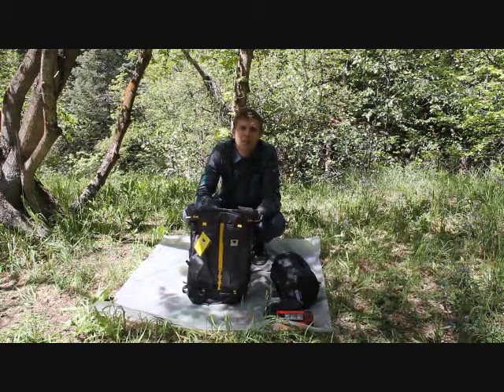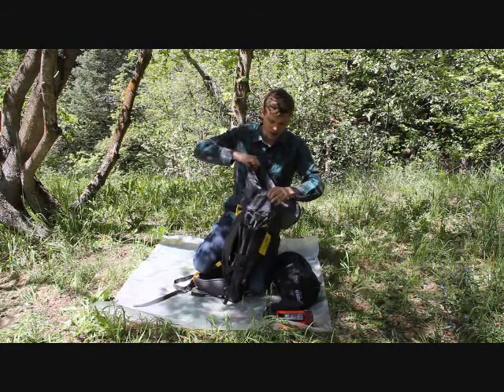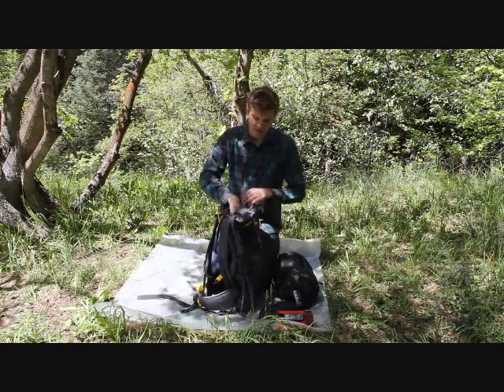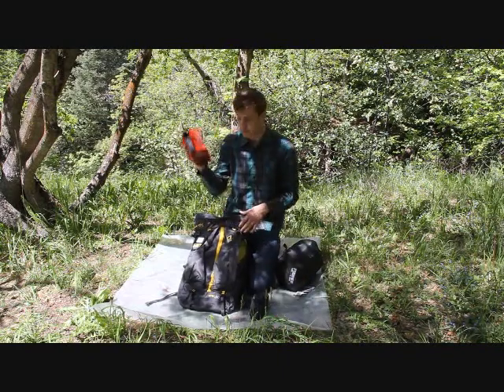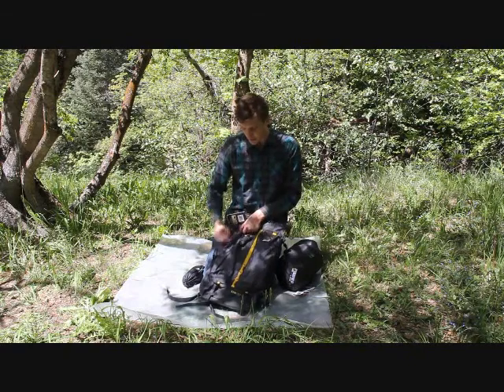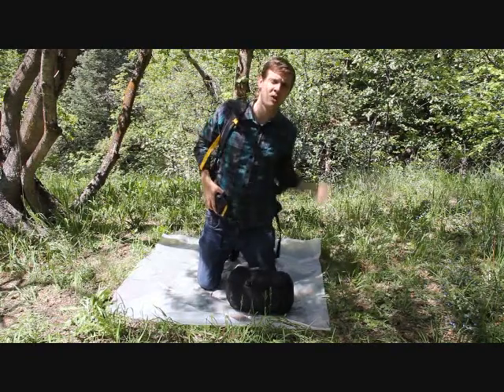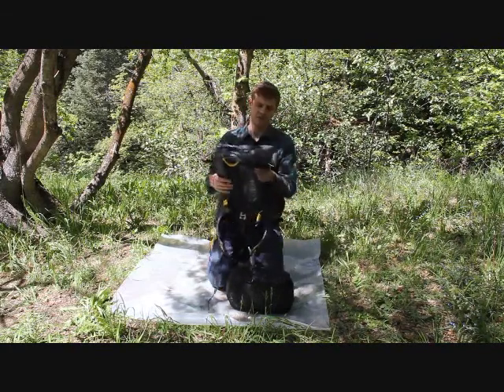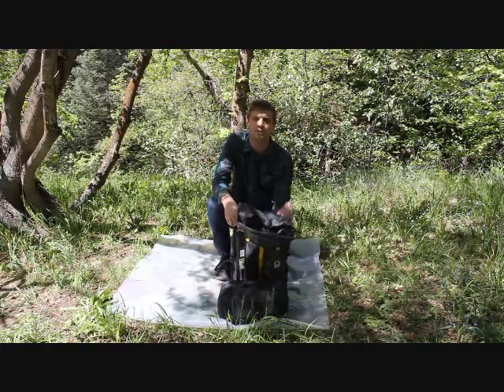Mountainsmith Haze 50 Hiking Backpack Review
Mountainsmith Haze 50 hiking backpack review by Excursion Outfitters. You can learn more about the Mountainsmith Haze 50 or purchase the backpack